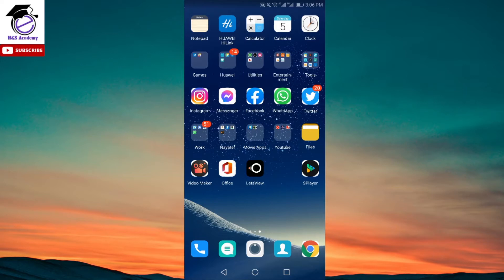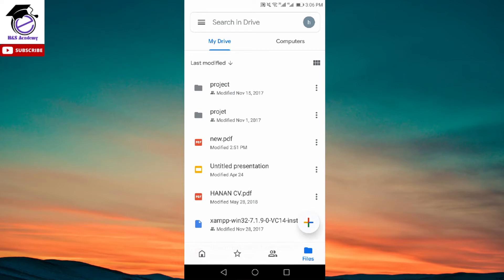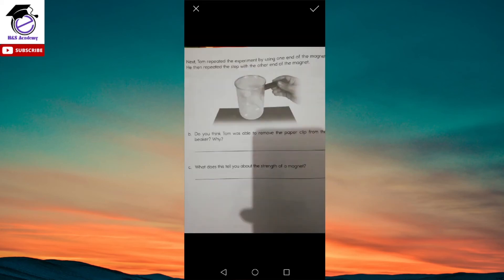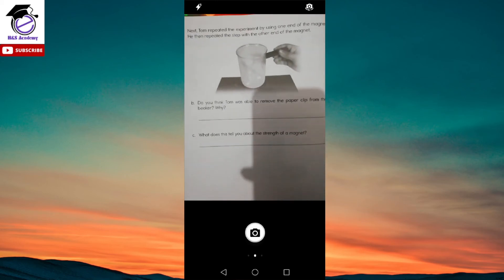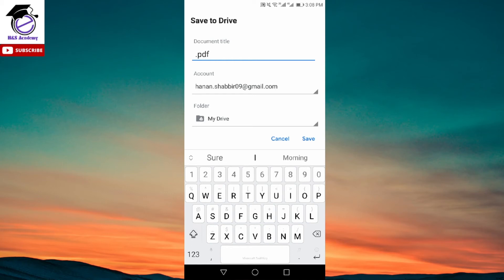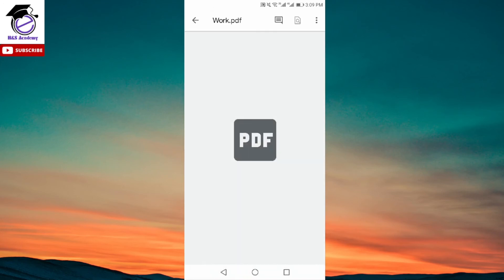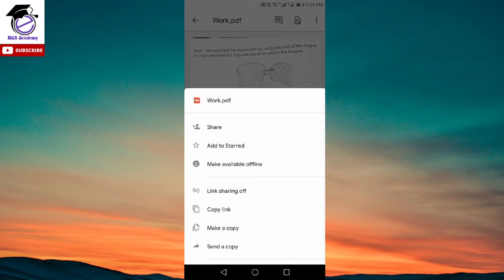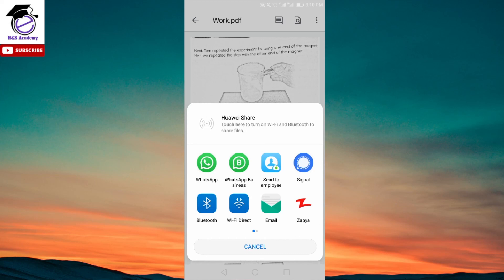How To Convert Multiple Images into PDF in Mobile Phone | Image to PDF | JPG to PDF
This video explains how to convert multiple images into a single pdf file in your android mobile phone. You can easily convert an image to pdf or jpg to pdf using the method explained in this video.

Sometimes we have to submit the homework or any type of manual work done on a piece of paper in form of a pdf file online and there could be multiple pictures/images which we want to compile together and submit as a single PDF file, this video will help you achieve that by converting multiple images/pictures into pdf on your mobile phone using the google drive application.